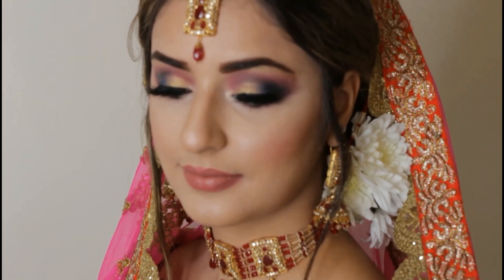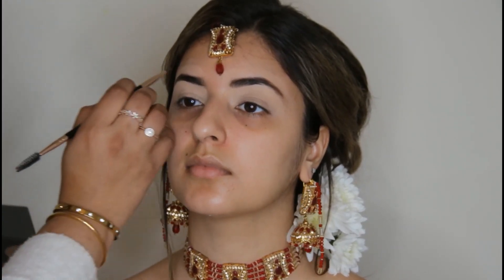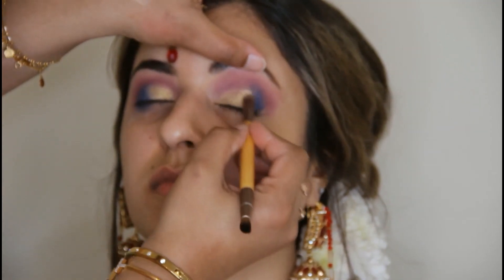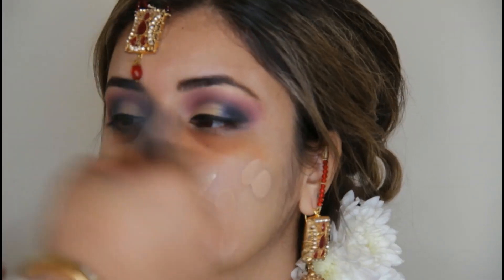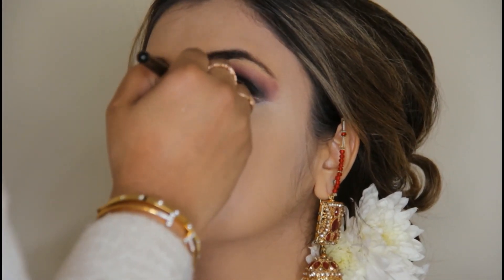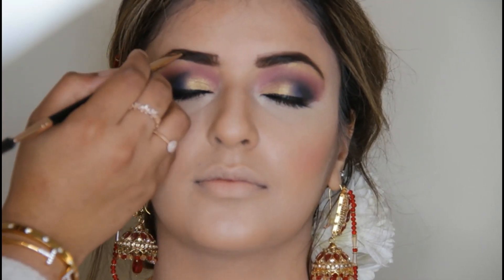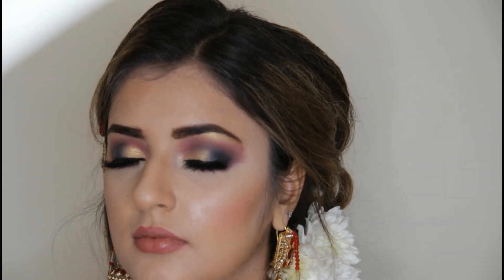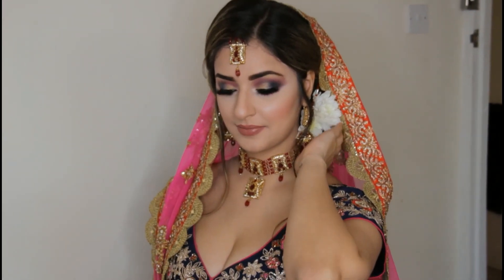My Wedding Makeup | Bridal Make Up | by Mehwish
Bridal Makeup 2021 | Hair and Makeup | Pakistani bridal makeup | bridal makeup tutorial | by Mehwish

If you have any questions don't hesitate to ask me in the comments section below and I will be really happy to help ❤️❤️